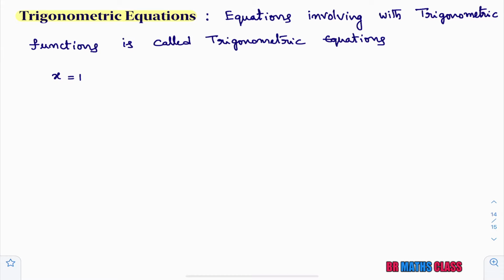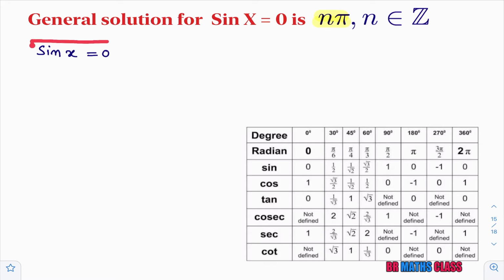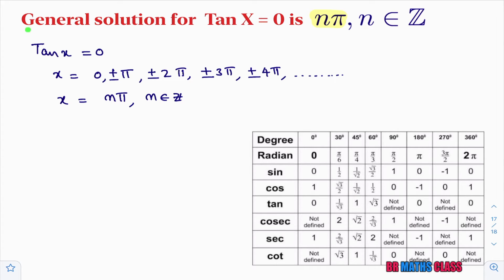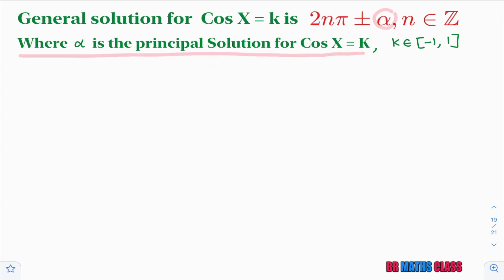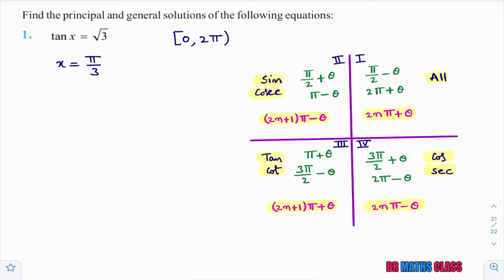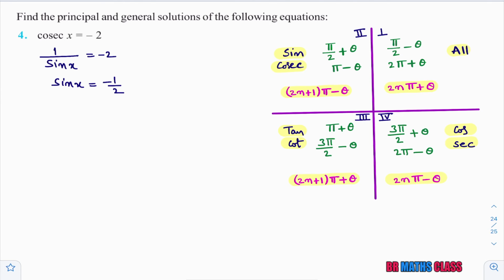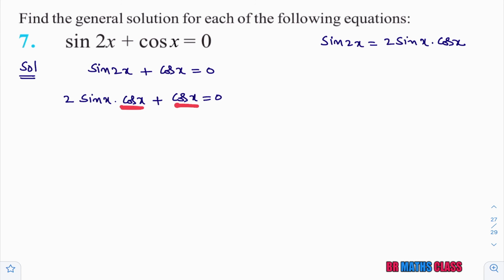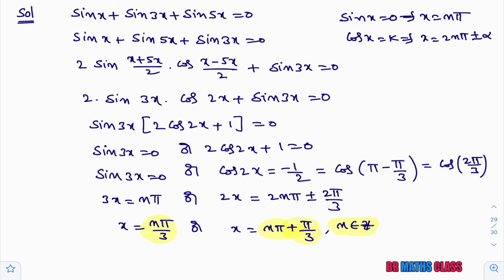TRIGONOMETRIC EQUATIONS || THEORY + EX 3.4 SOLUTIONS